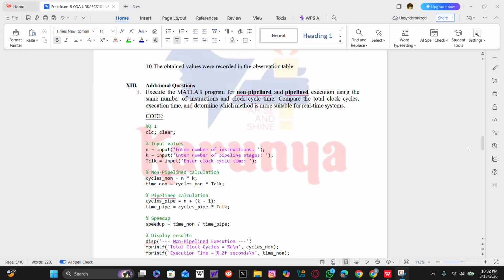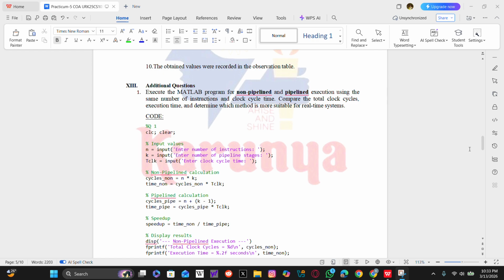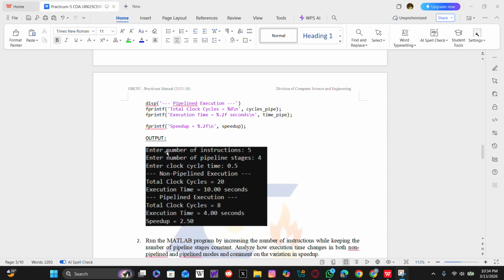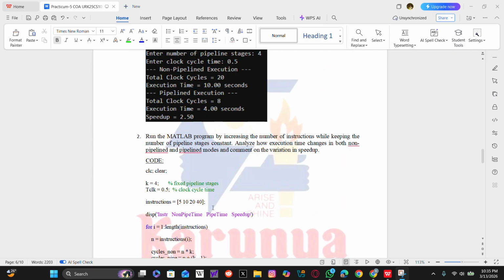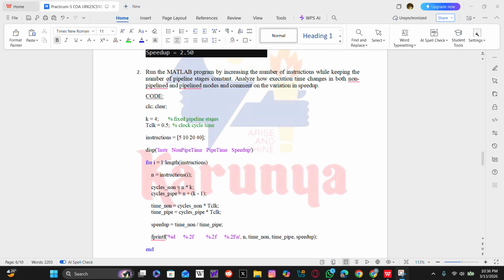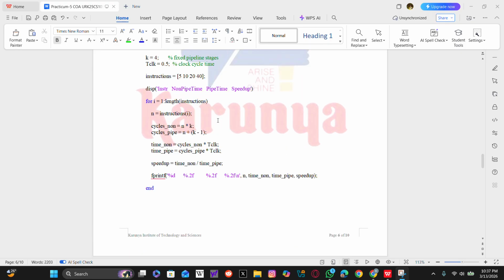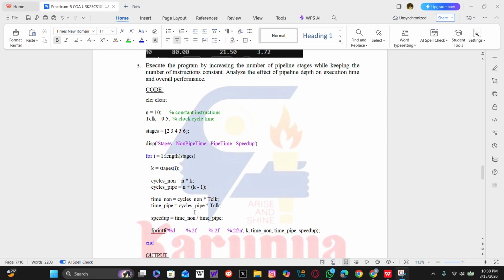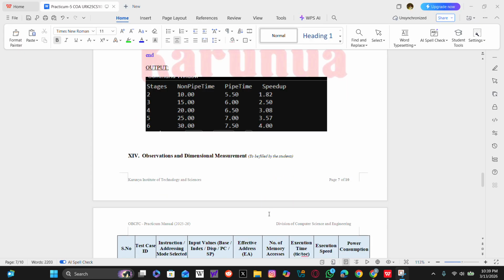COA PRACTICUM 5 URK25CS1036